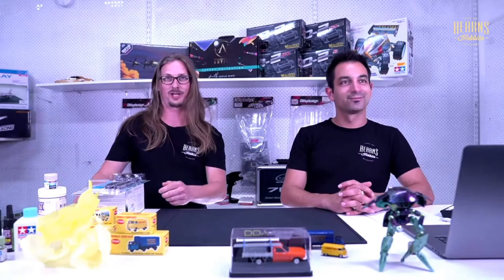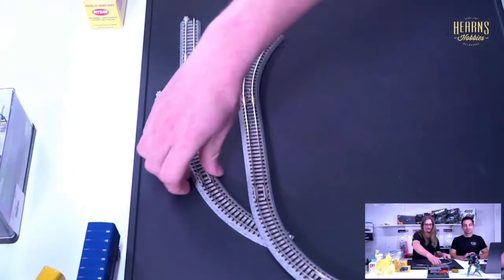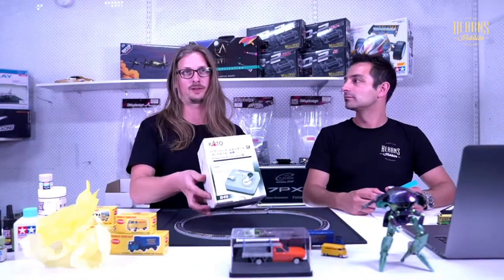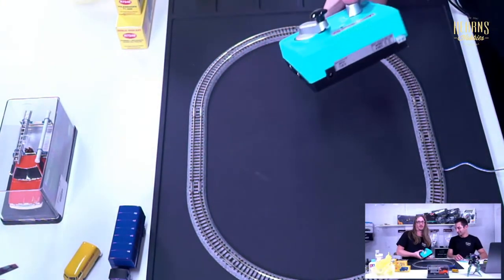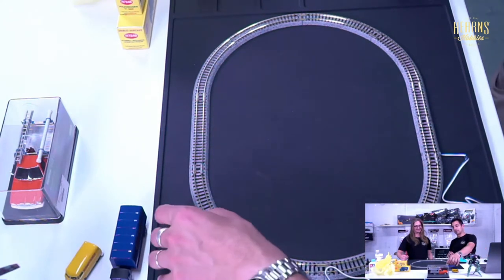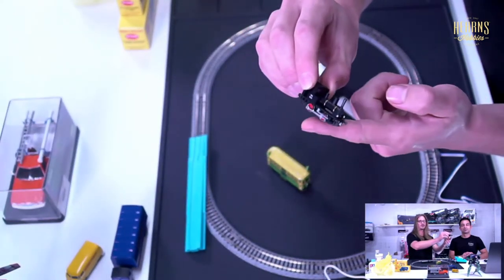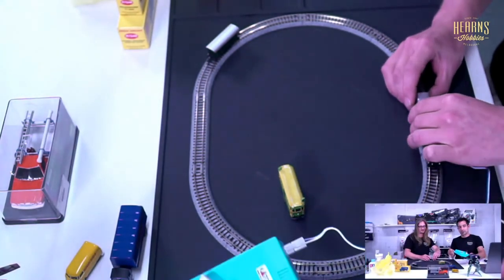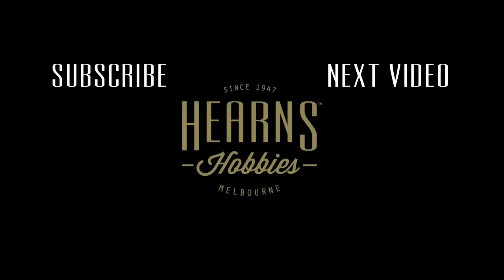KATO N Guage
Marlin and Nic have a close look at the Kato train system from Japan and discuss how it works.